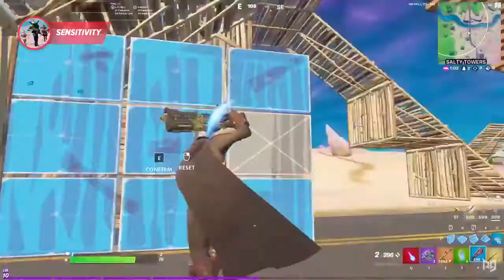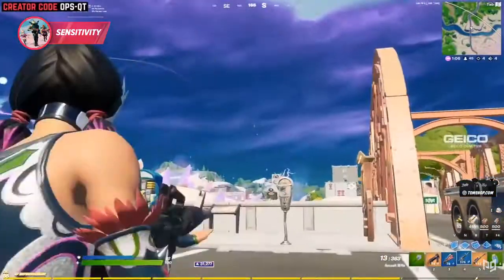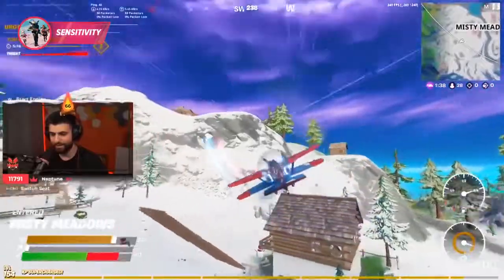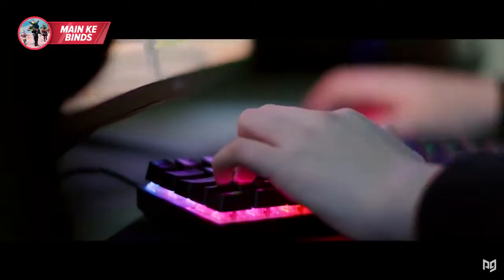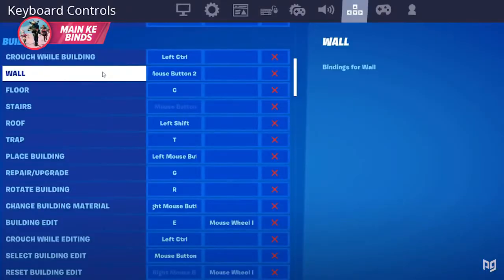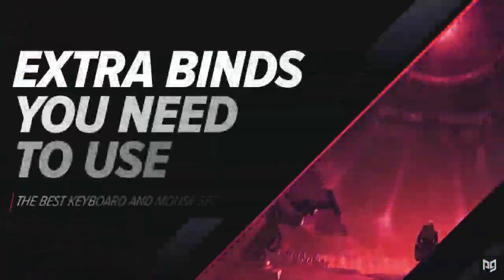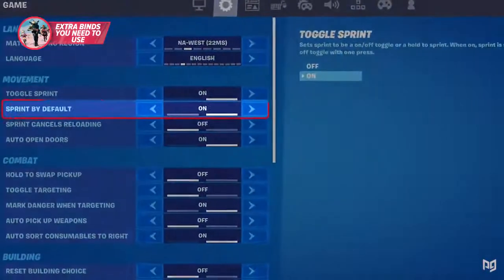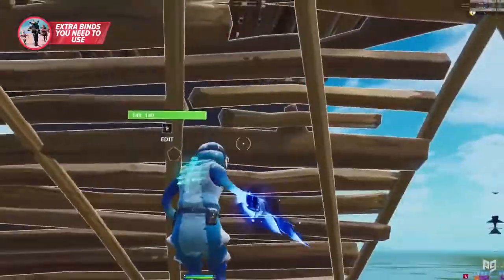How To Find The BEST PC Sensitivity, Keybinds & DPI in Fortnite Season 5! (AIMBOT).FOX...